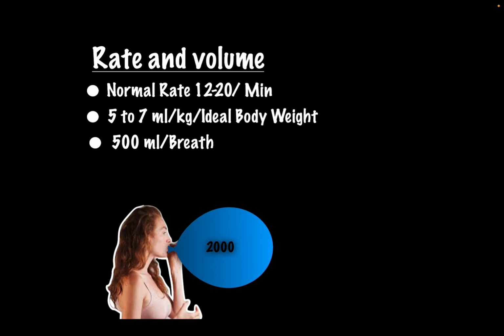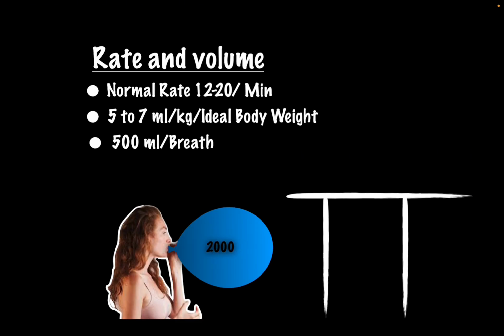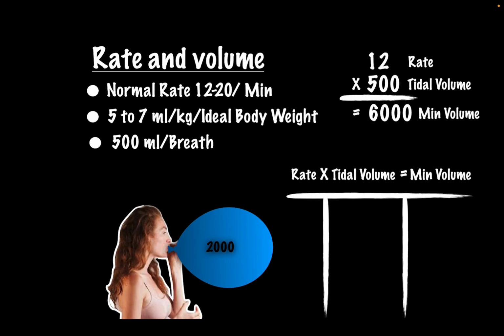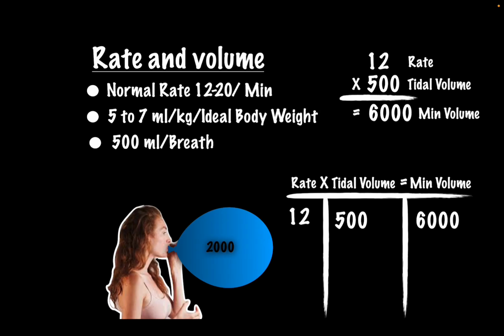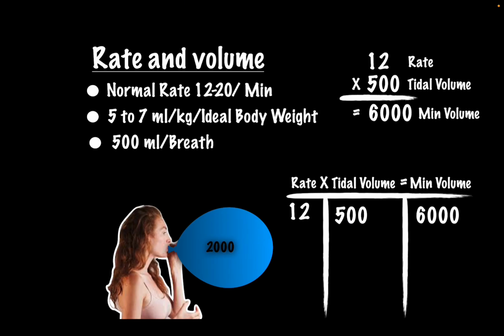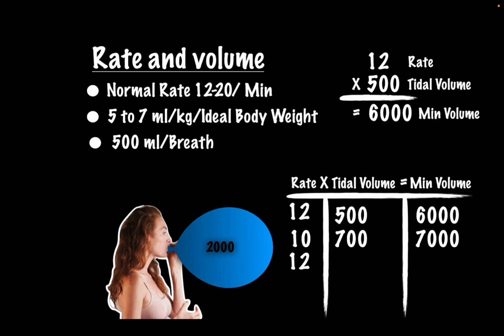Tidal Volume and Minute Volume: Don't Miss This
From Nurse to EMT, you will need to understand Minute volume. Watch this simple 2 Minute video before your next exam.